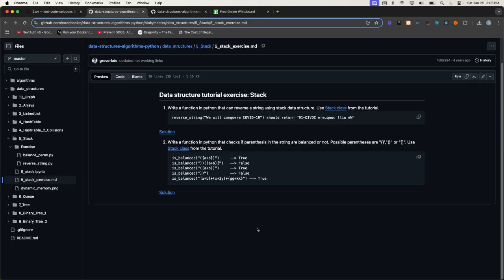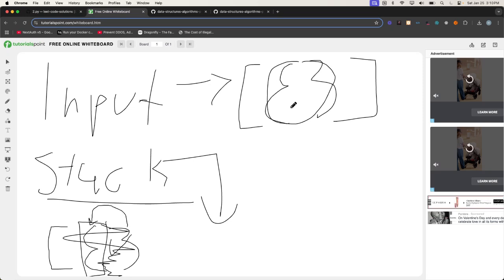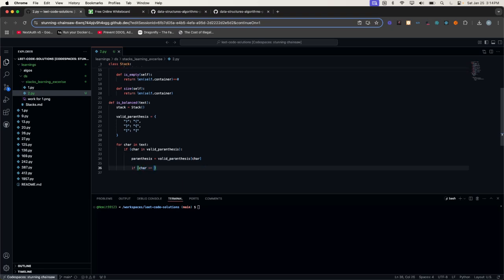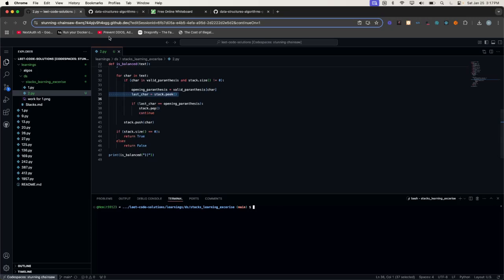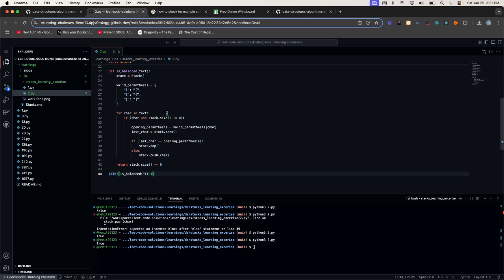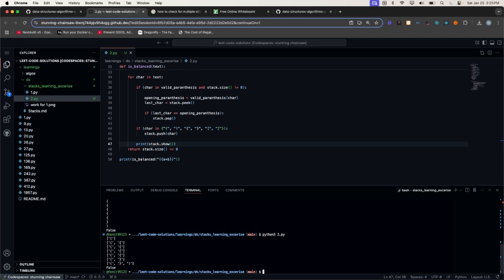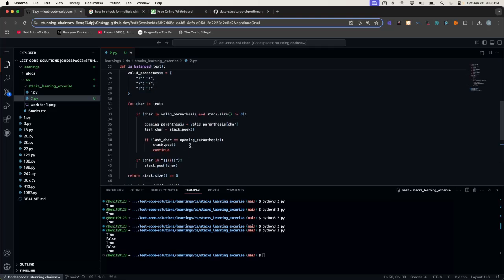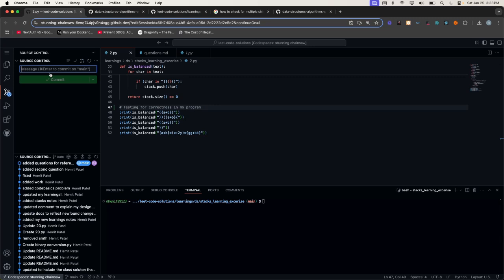Stacks Pt II